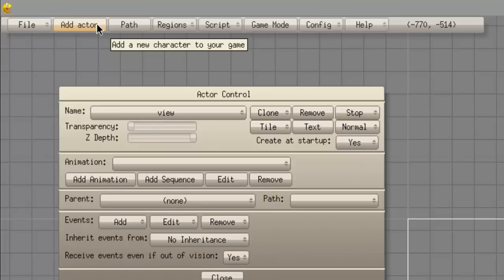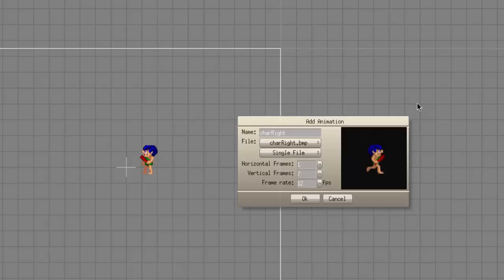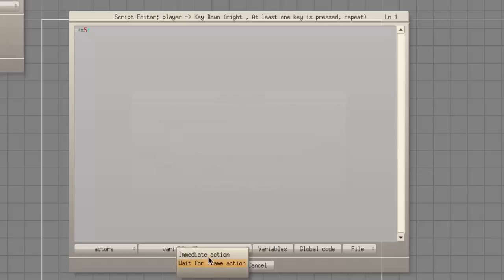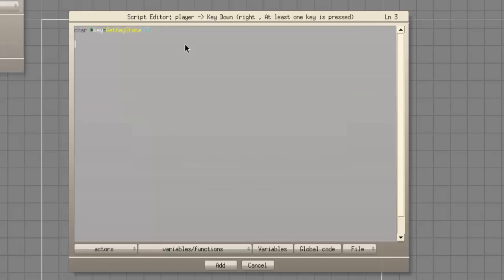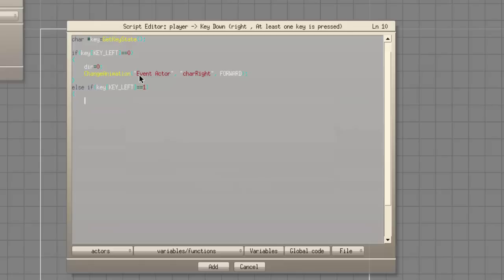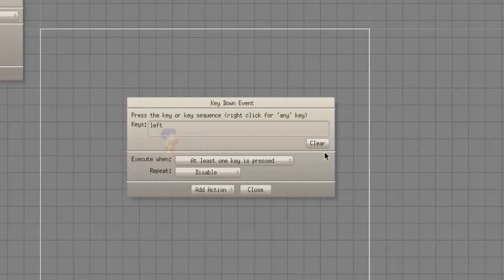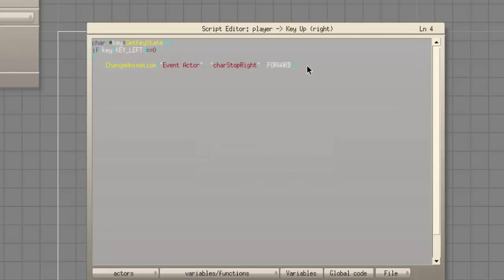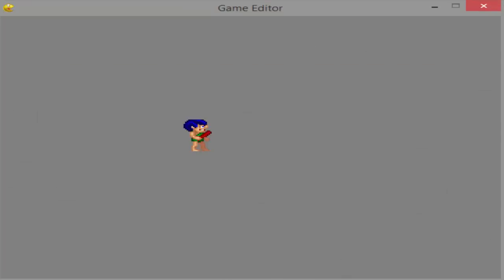How to make a sidescroller! - [Game-Editor] Episode 2 (Character and movement)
In this episode you learn how to make a character appear on the screen and how to let him walk using the arrow keys! :D

► ✎COMMENT if you like, I love reading your guys' feedback! :D